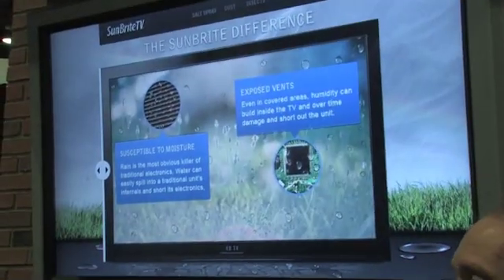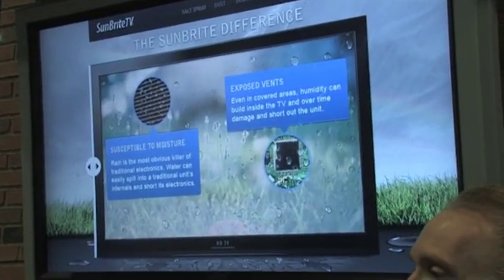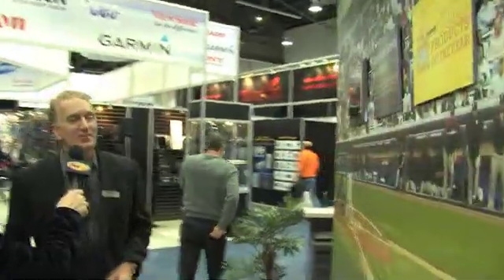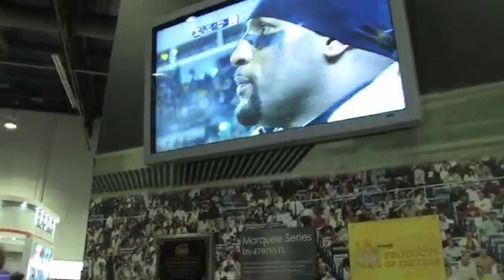SunBriteTV Shows Outdoor TV Line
Rich Tehrani, TMC’s CEO and Group Editor-in-Chief, speaks with Tom Dixon, Vice President of Marketin - Feb 25, 2013